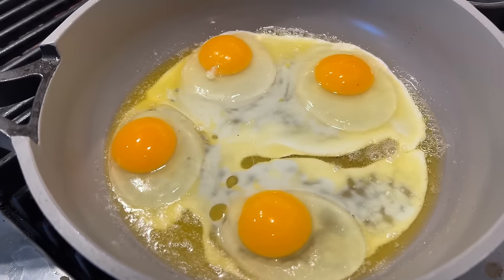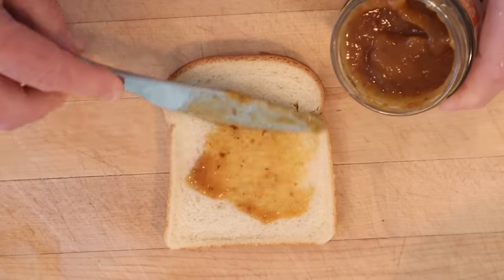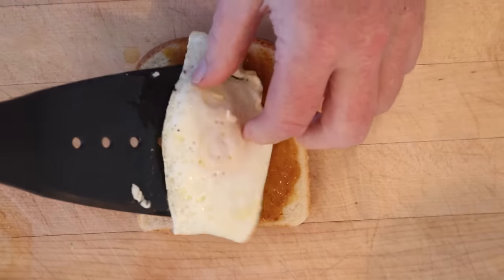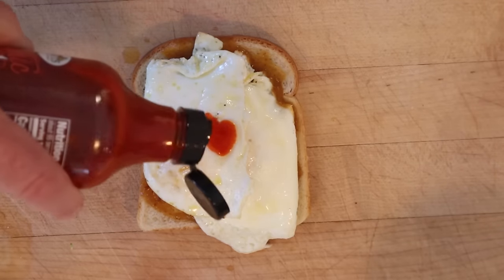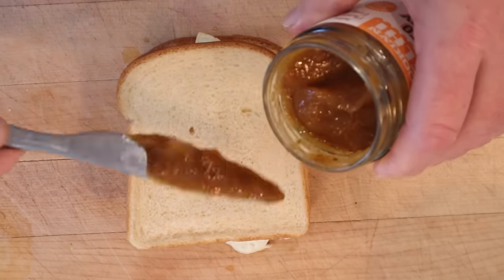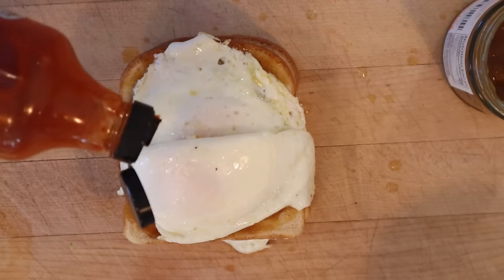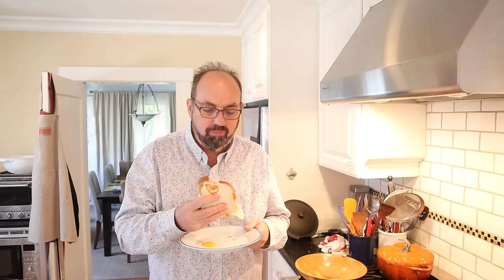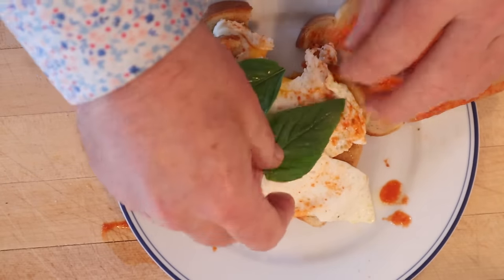Triple Fried Egg Sandwich (Red Dwarf) on Sandwiches of History⁣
Today’s sandwich, the Triple Fried Egg Sandwich, has been on my to do list for a very long time. Not because I am of a fan of the TV show Red Dwarf but because some many people have DMed or tagged me to make it. I’d not heard of Red Dwarf prior but have checked out the clip in which this sandwich is featured many times. I also did some digging online and it seems that this version is the consensus recipe for the sandwich. If you feel otherwise, that’s ok. Just remember, it is all made up anyway.